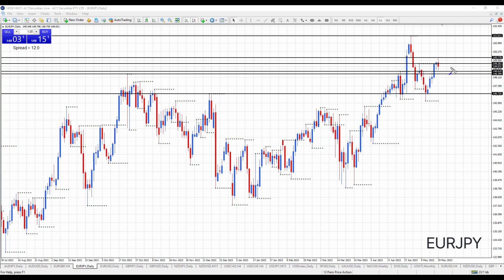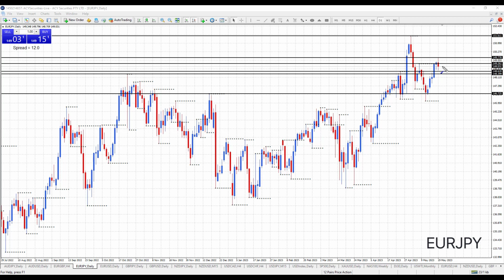AUDJPY, AUDUSD, EURJPY, EURUSD, GBPJPY, and GBPUSD | Forex Analysis Forecast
Watch the video AUDJPY, AUDUSD, EURJPY, EURUSD, GBPJPY, and GBPUSD | Forex Analysis Forecast.

0:00 Intro
0:09 Webinar Invitation
0:25 AUDJPY Forex Analysis
0:54 AUDUSD Forex Analysis
1:34 EURJPY Forex Analysis
2:23 EURUSD Forex Analysis
3:31 GBPJPY Forex Analysis
4:23 GBPUSD Forex Analysis
5:41 Outro

AUDJPY Daily Chart:
Daily support at 90.77, resistance at 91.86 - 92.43.
Price advanced and tested the 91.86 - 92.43 daily resistance area last week. Will price hold at the 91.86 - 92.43 daily resistance area and decline back down the range this week?

AUDUSD Daily Chart:
Price held at the 0.6629 weekly support level last week. Will price decline below the 0.6629 weekly support level this week?

EURJPY Daily Chart:
Price advanced and tested the 149.77 monthly resistance level last week. Will price hold at resistance and decline down and retest the 148.39 monthly support level this week?

EURUSD Daily Chart:
Price declined down from the 1.0900 level last week. Will price decline, test, and move below the 1.0736 weekly support level this week?

GBPJPY Daily Chart:
Price advanced and tested the 172.13 monthly resistance level last week. Will price hold at the 172.13 monthly resistance level and decline back down the range this week?

GBPUSD Daily Chart:
Price declined down from the 1.2546 daily resistance level last week. Will price hold the downtrend and move below the 1.2448 monthly support level this week?